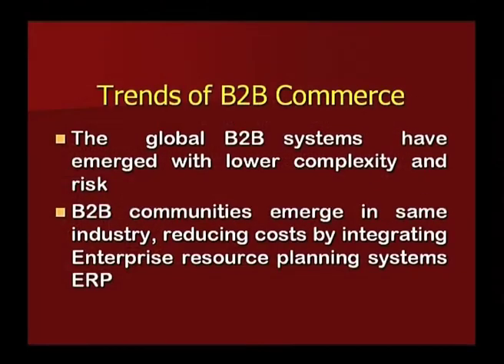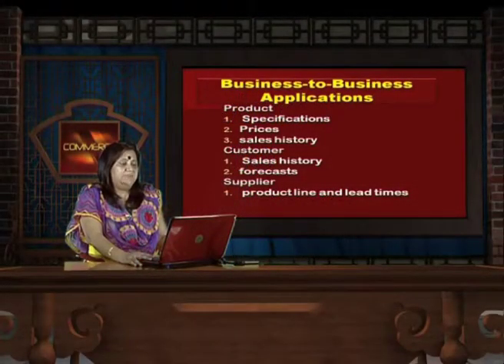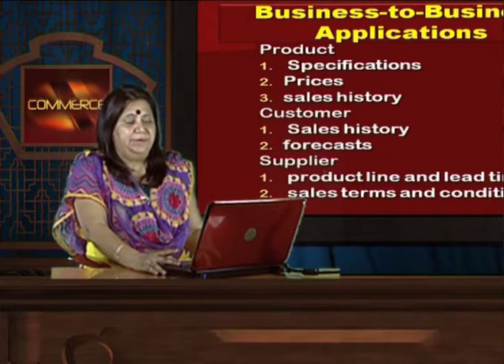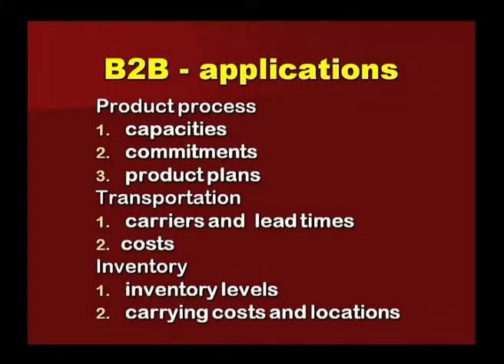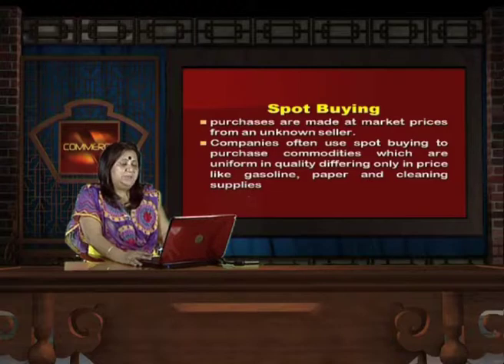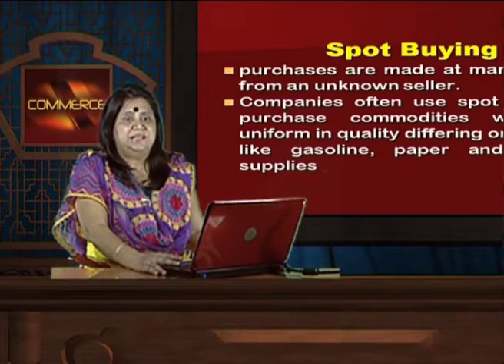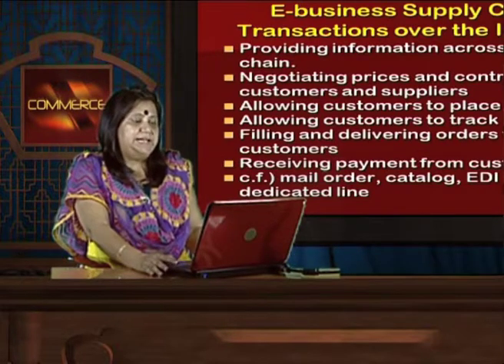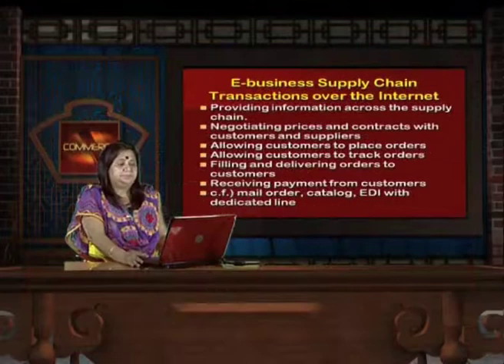Application of Business Transactions key Technology and Market Operation